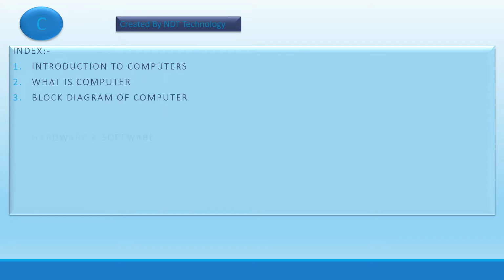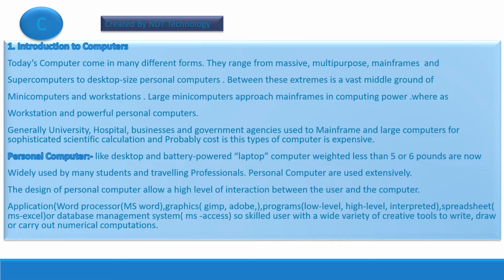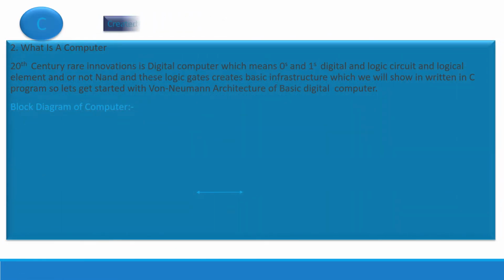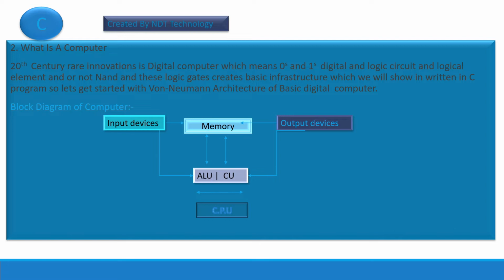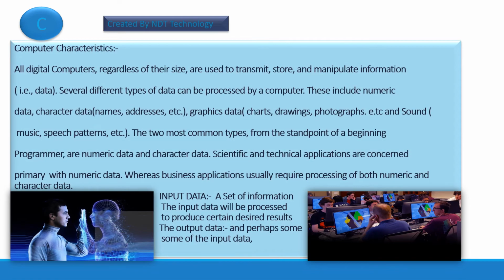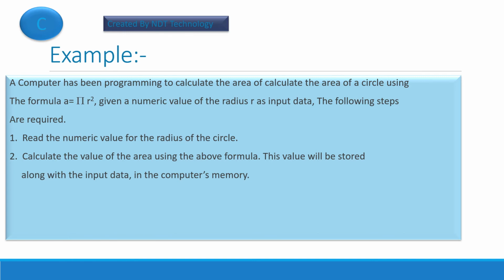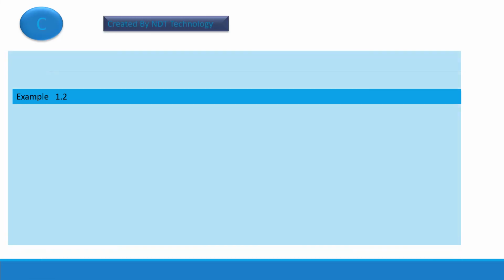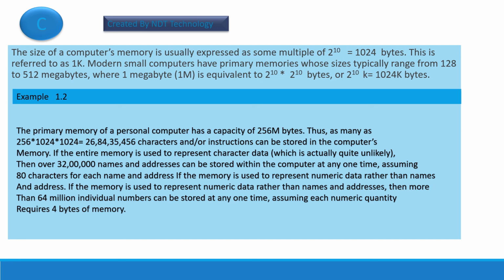C Language/Programming basic to advance.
This video Purpose is  for all Computer science and Information Technological experts also for C programmer for any environment.